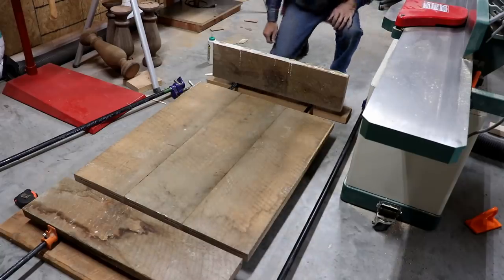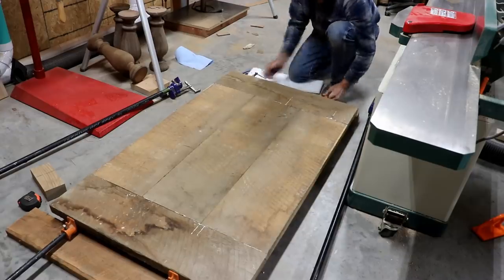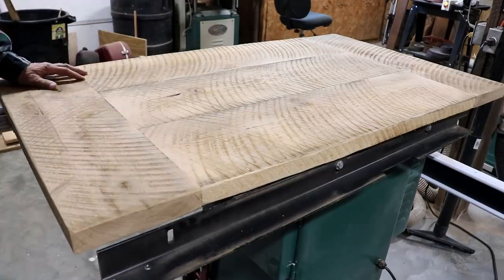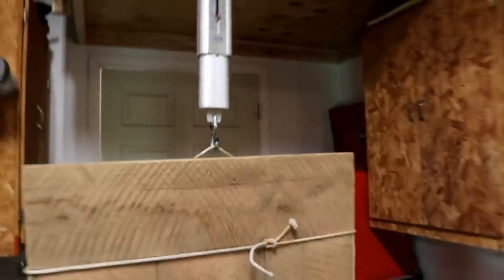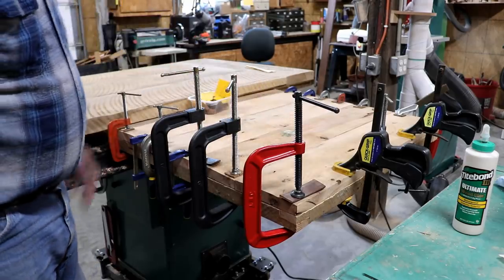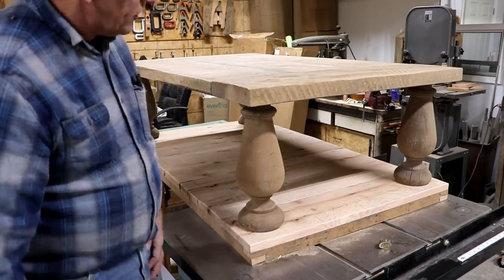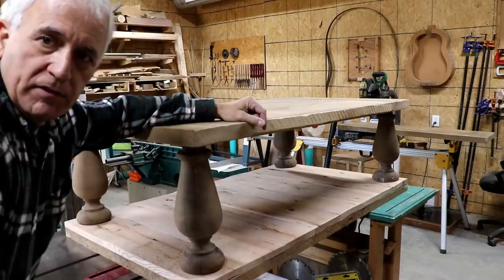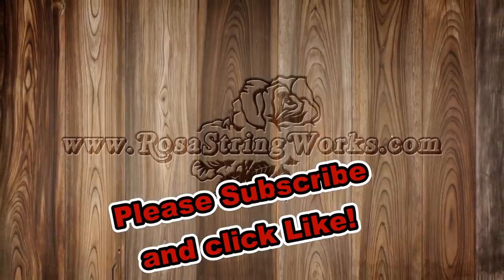351 RSW Side Project Rustic Coffee Table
This is just one more reason why I can't get more instruments fixed/built.